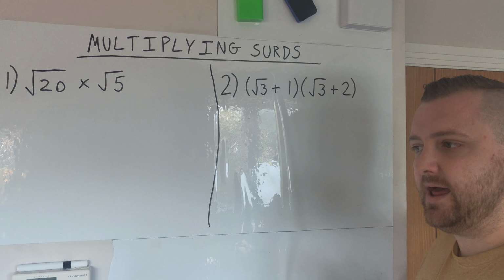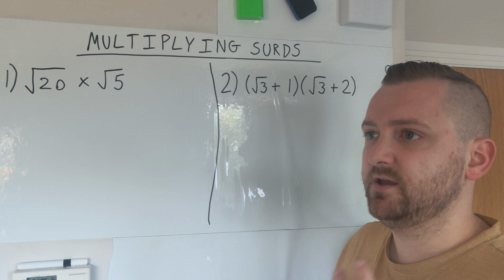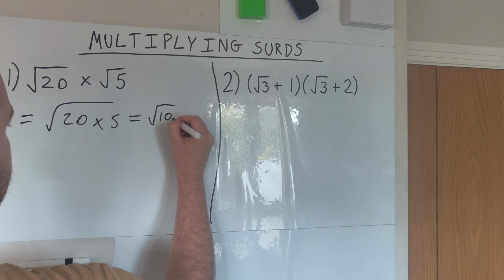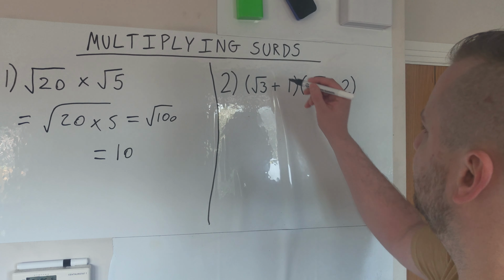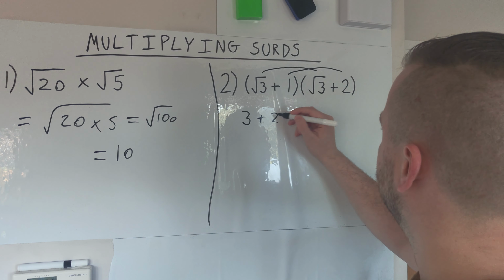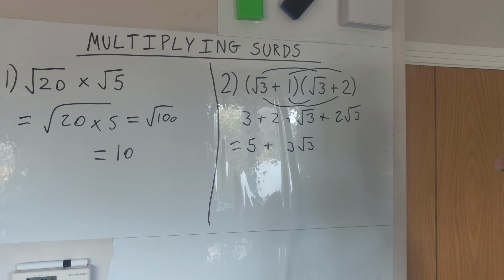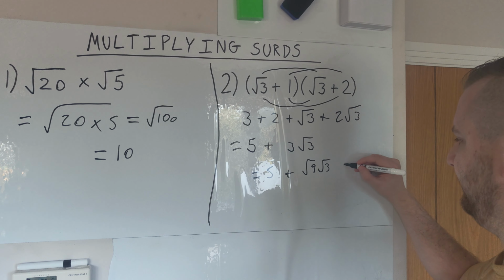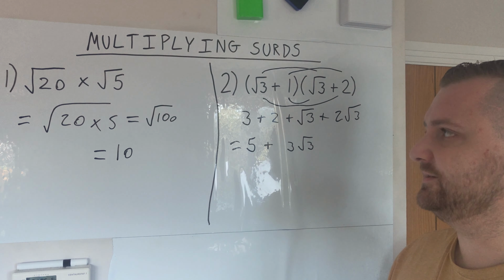Multiplying Surds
Just to be clear that a surd is a root that cannot be simplified further. So while the square root of 5 is a surd but the square root of 20 is not as it can be simplified. The same technique applies but just to correct an error on my definition! Enjoy the video!

In this video I explain how to multiply surds.